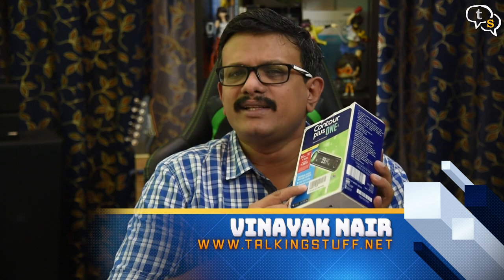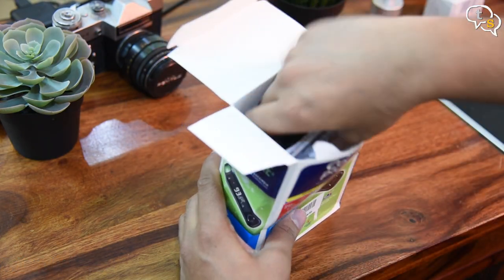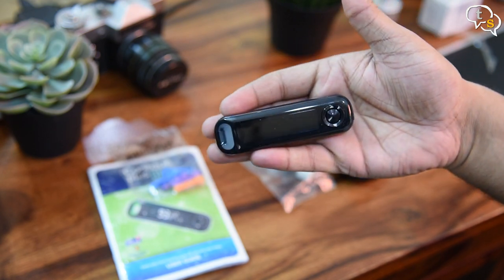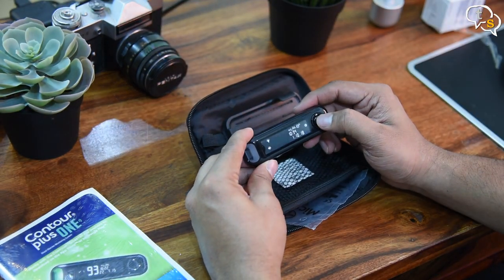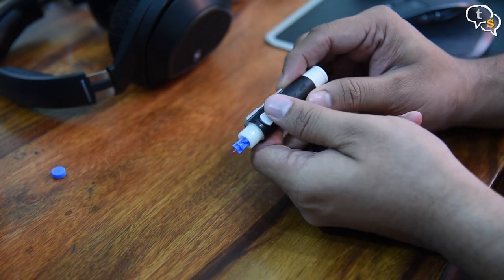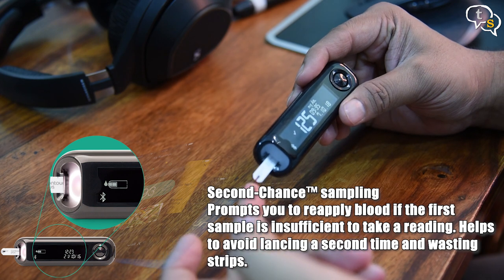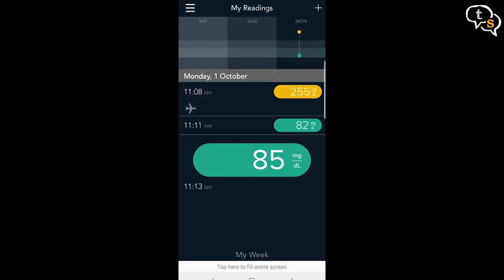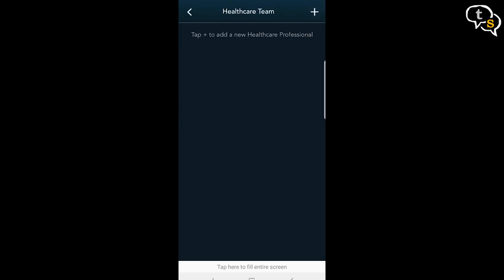Bayer Contour Plus One Smart Glucometer Review [India]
*Note * unit doesn't have a rechargeable battery, the battery needs to be replaced manually when drained

It isn't always easy managing your diabetes, keeping a record of all your blood glucose (BG) results and understanding how your activities impact upon them. Wouldn't it be great to take some of the hassle out of your diabetes management with a system that helps you understand how everyday activities affect your BG?

The time is now. The CONTOUR®PLUS ONE meter and the CONTOUR™DIABETES app seamlessly connect to do just that.